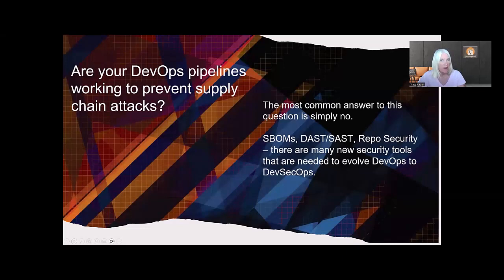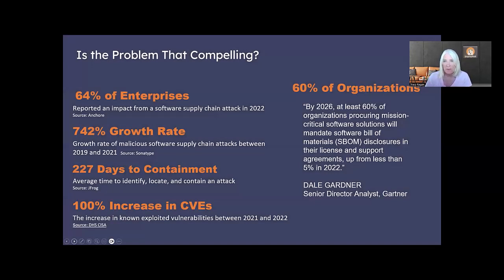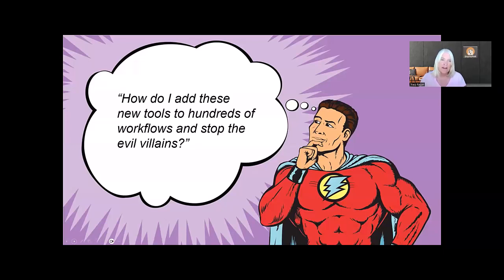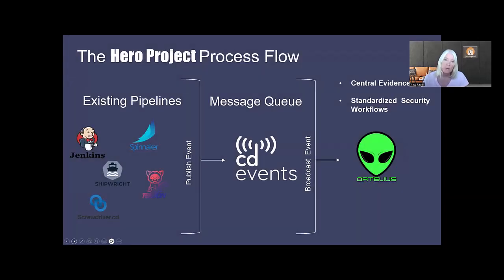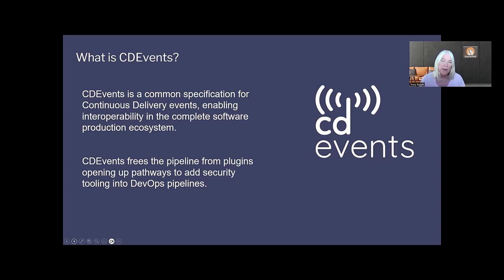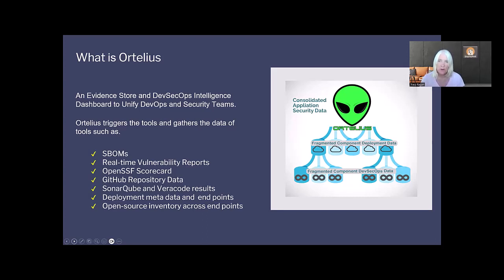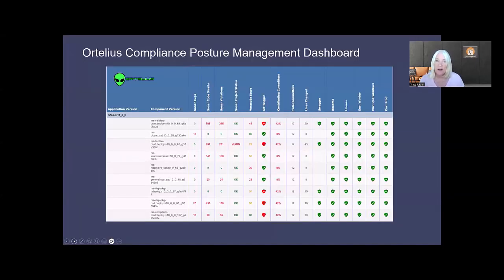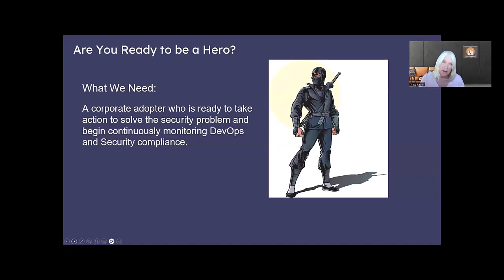The Hero Project - Evolving DevOps to DevSecOps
The Hero Project aims to simplify the addition of security tooling into the DevOps process without modifying thousands of CI/CD workflow files. CDEvents and Ortleius, part of the CDFoundation, are included as key components in the effort.